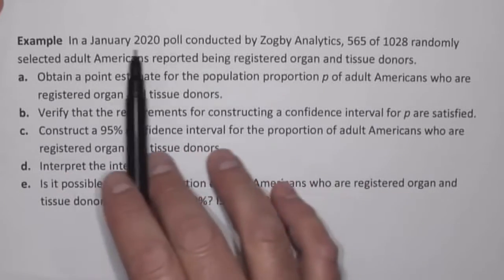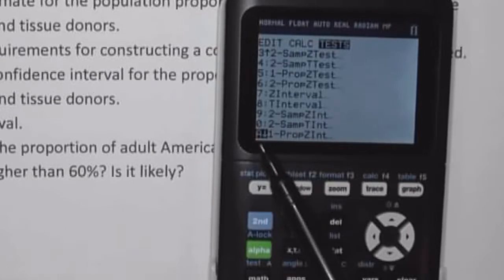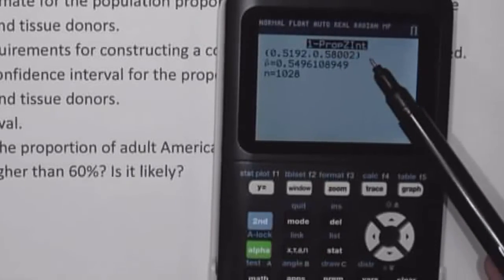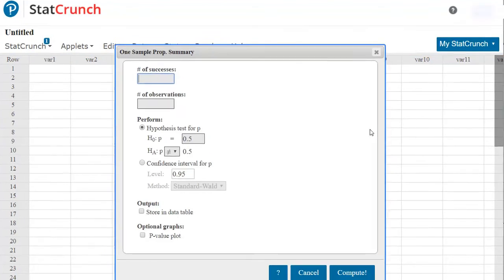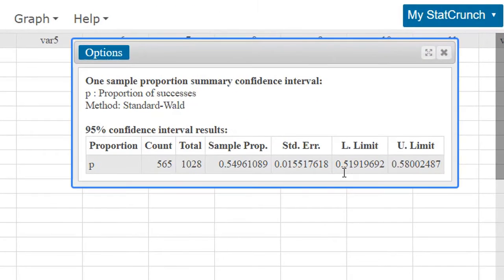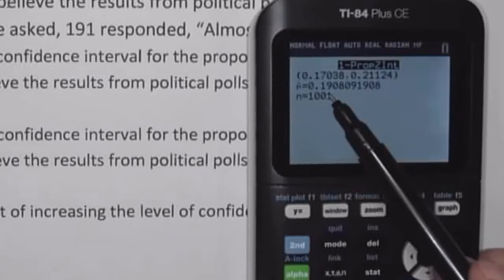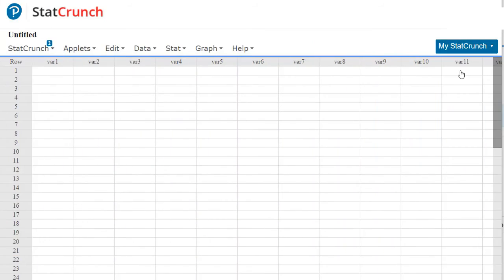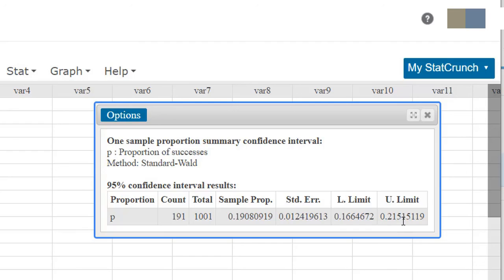Statistics Section 9.1 Video 5 of 6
This video explains how to find a confidence interval for a population proportion using a TI-84 Plus CE and StatCrunch.